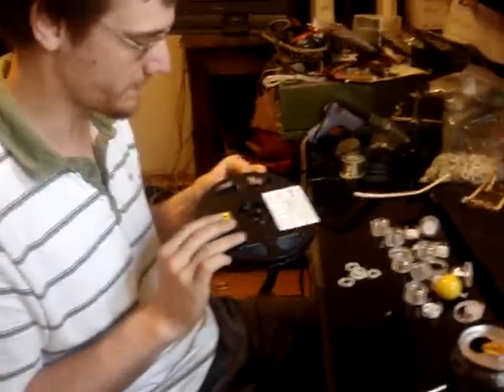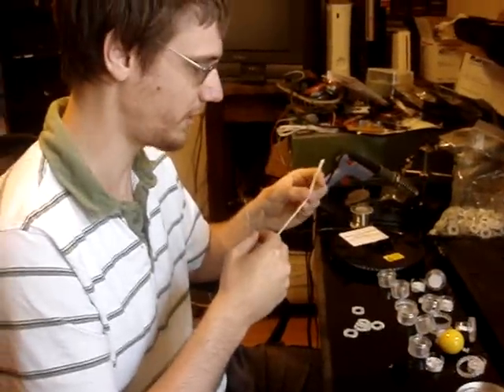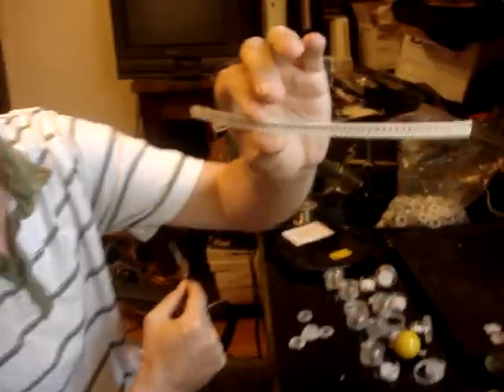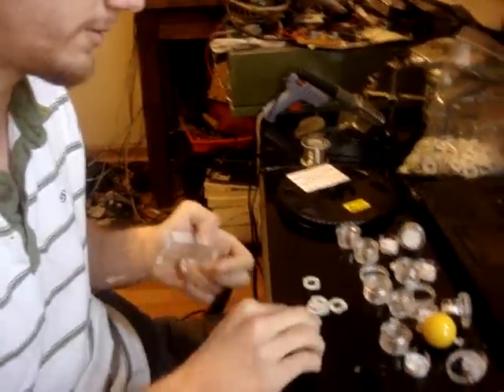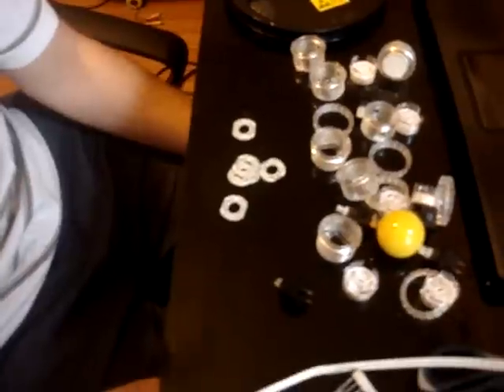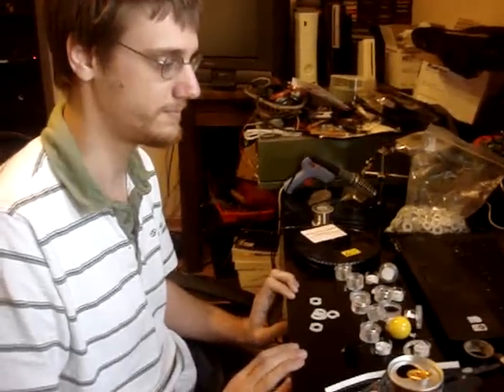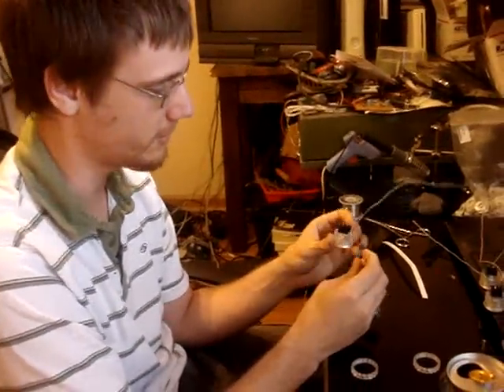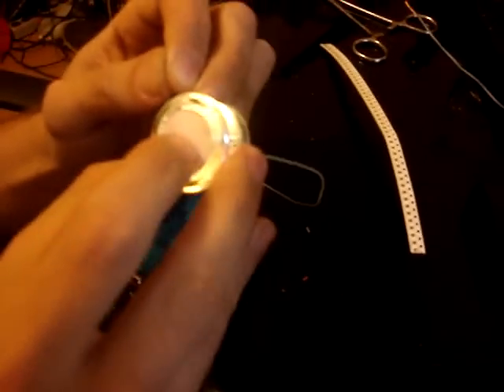Gummowned Vlog #5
In todays episode Gummowned is doing a LED button mod for UPAS, using PurpleArms Arc-Eye board.